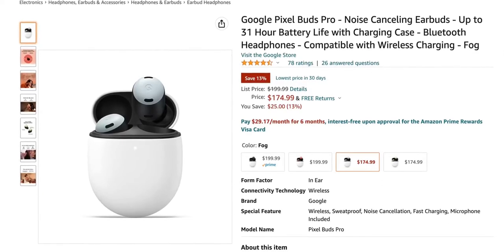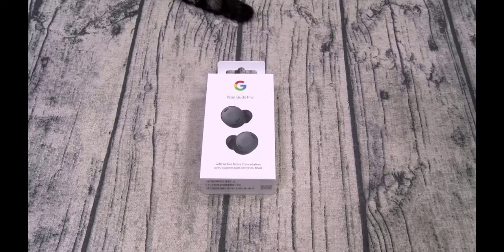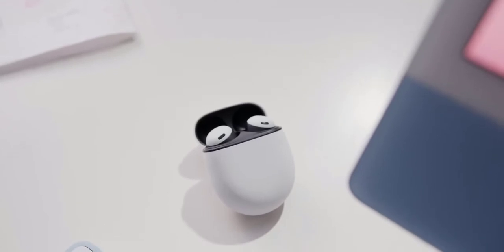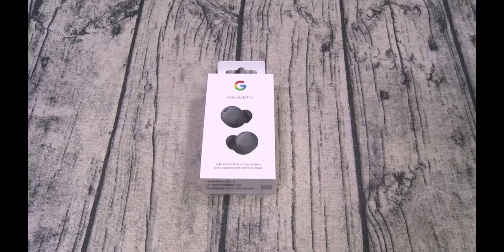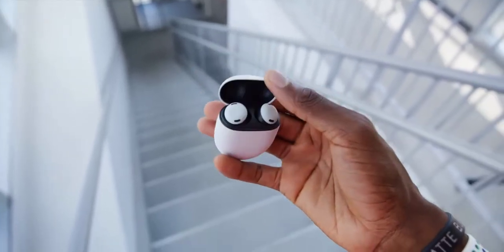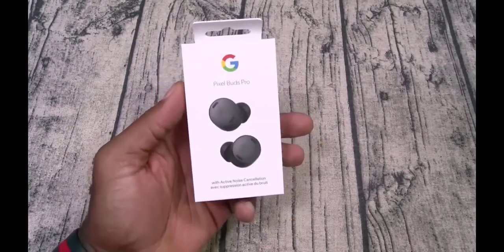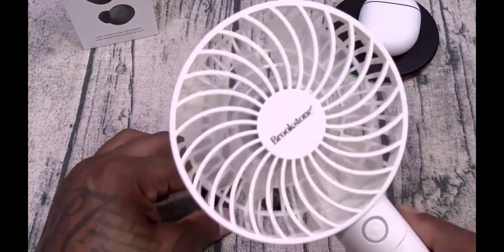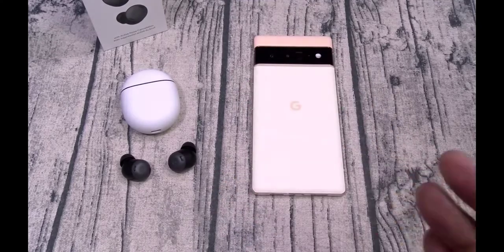Google Pixel Buds 2 Pro | It's Noisy ...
google pixel 6 pro docking station and ear buds
spigen rugged armor designed for google pixel buds pro case
google pixel buds pro noise-canceling true wireless in-ear headphones
google pixel buds pro wireless earbuds bluetooth headphones charcoal
apple airpods pro true wireless bluetooth headphones with magsafe
apple airpods pro 3rd generation with wireless charging case